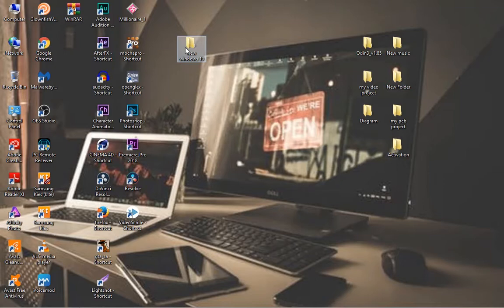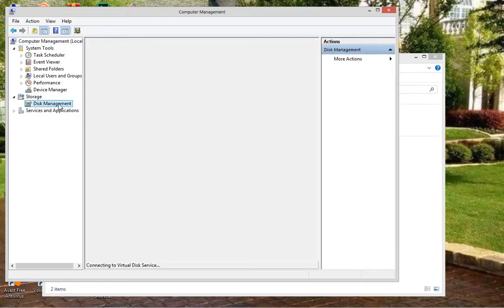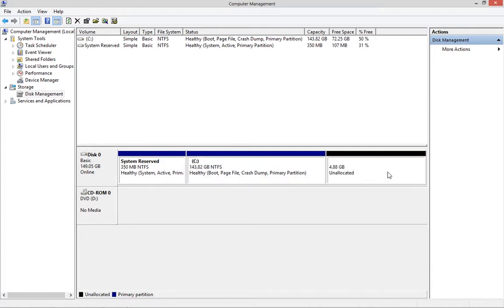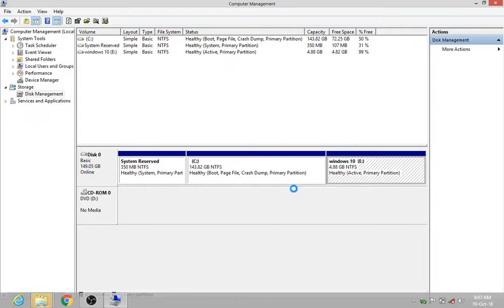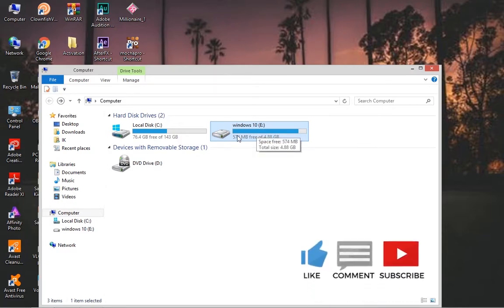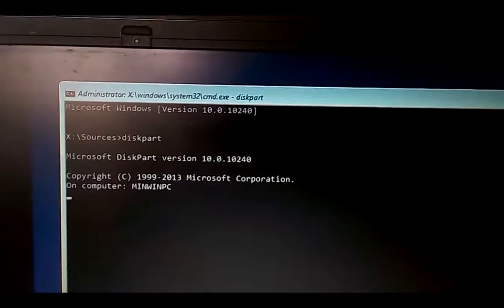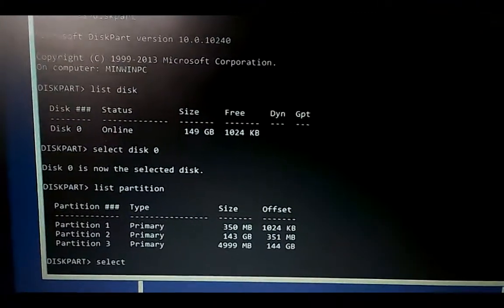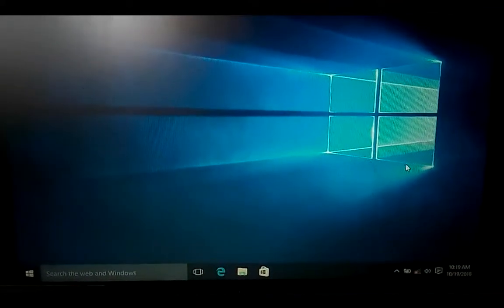How to install windows 10 without DVD ROM or Flash drive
Good day everyone that is watching my video. Guys i need your
help,am a beginner and also new to youtube i have so many ideals
that i will like to share with you guy. In my channel i will be teaching
you how to learn electronics,video editing,music production,stories,video
shooting using your phones,how to open a youtube channel just like me,i will
be talking about marriage and relationship problem people observes this days
and updating you on least software and how you can use them,their are many